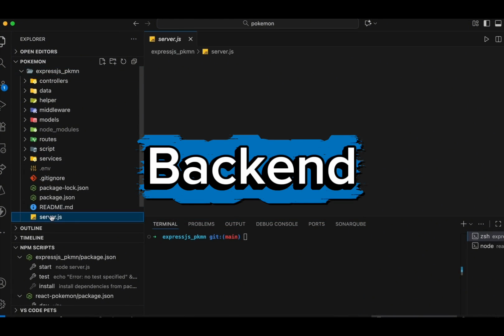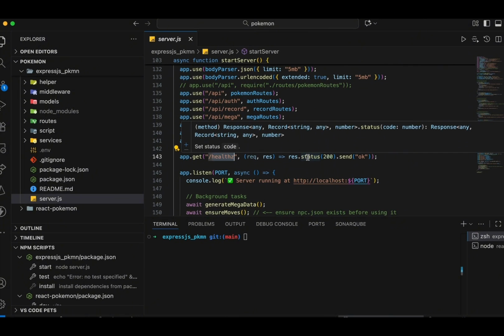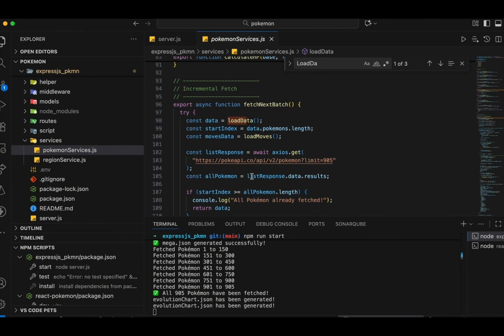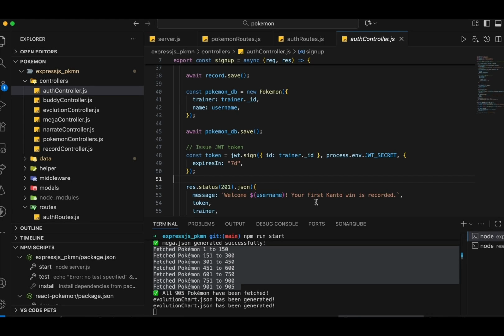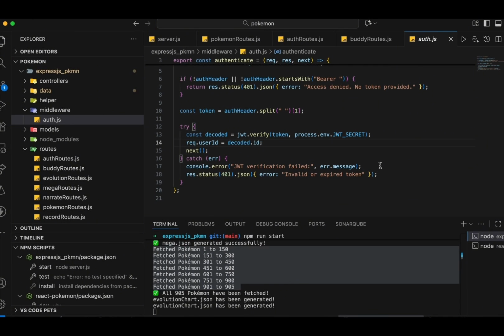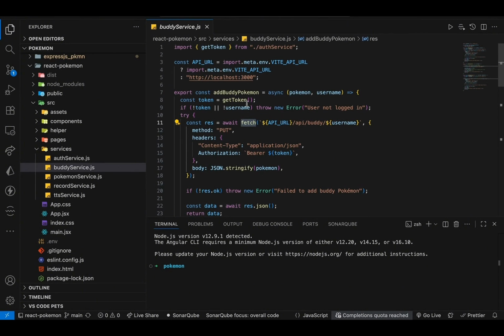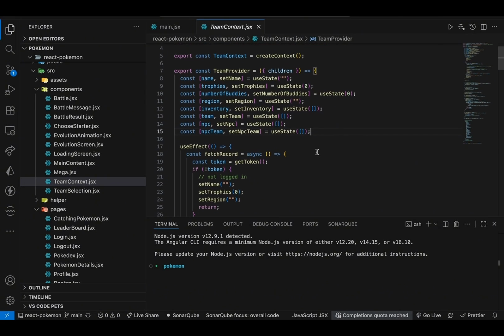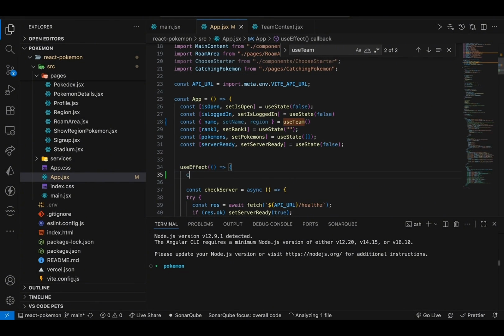Full-Stack Pokémon Battle App (MERN + PokéAPI + OpenAI)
Helpful Links